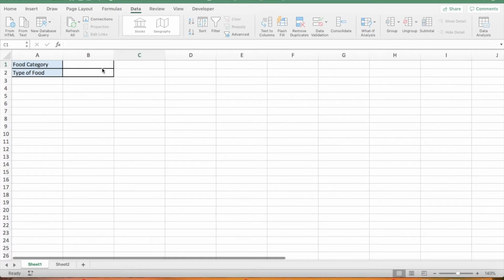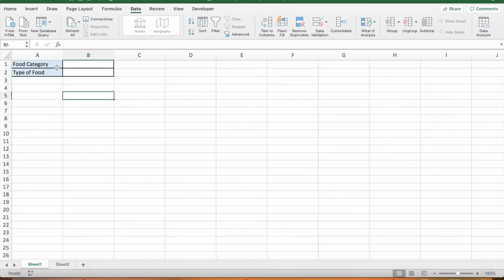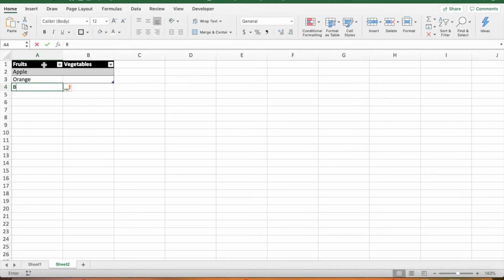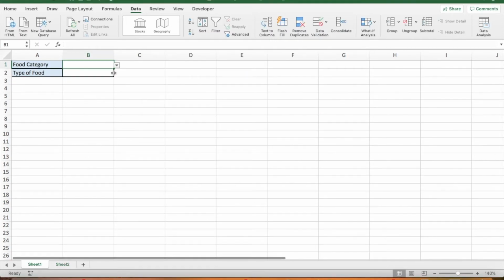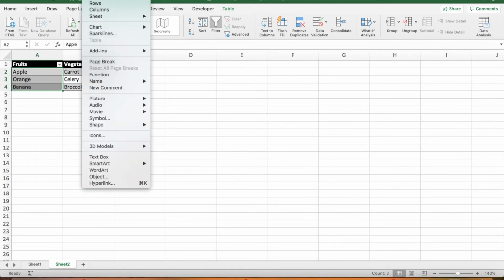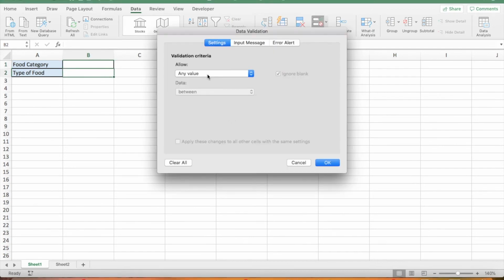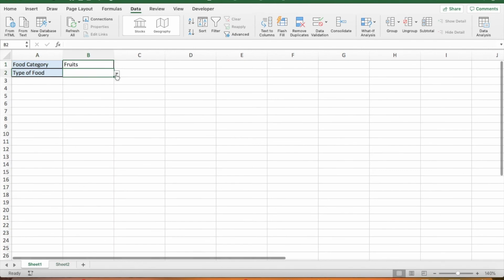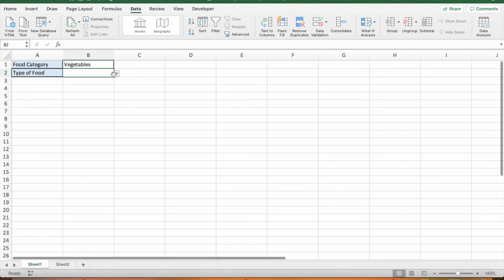Excel Tutorials - Conditional Drop-Down Validation Lists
This video walks through a Microsoft Excel example of building a conditional drop-down validation list that will dynamically populate based on the selection you make in the first drop-down validation list.

For example, if you select "Fruits" in the first drop-down list, then you want the second drop-down list to dynamically show you only a list of Fruit choices.

Do you need an Excel Spreadsheet for some application in your life?